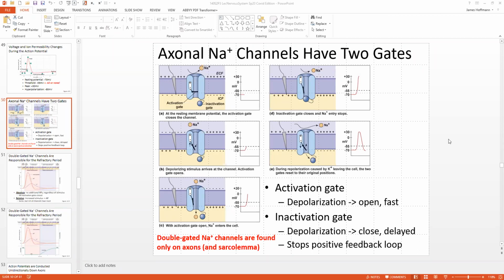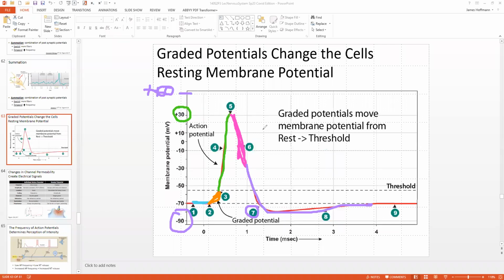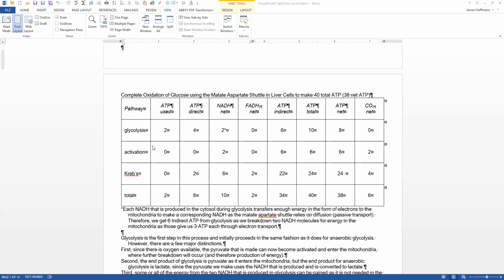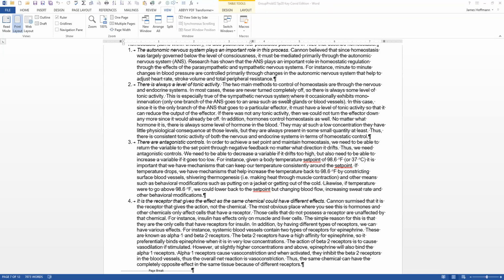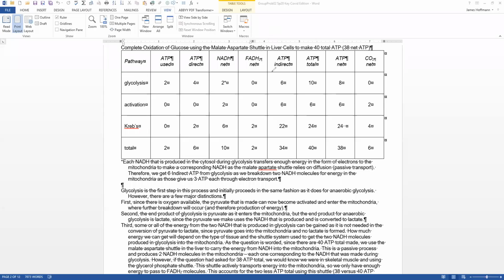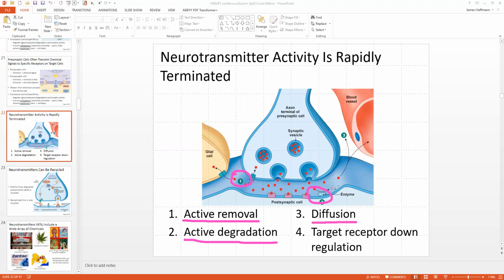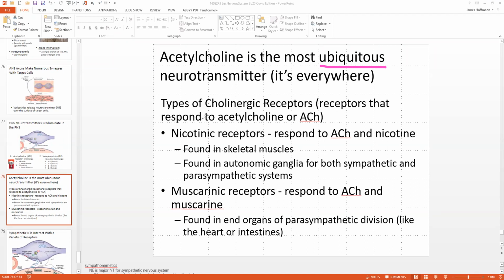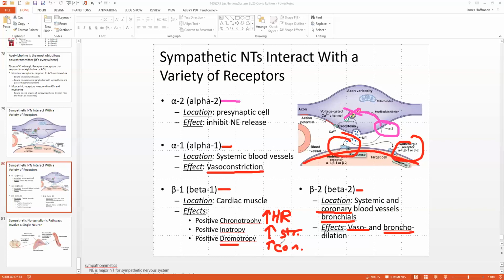Physiology Pop Up Shop 2 - 3-22-20. Online Office Hours for BIOSC 140